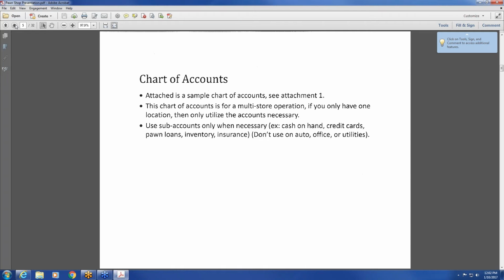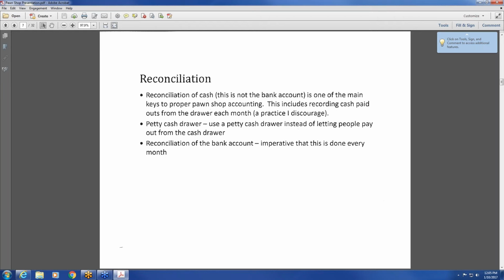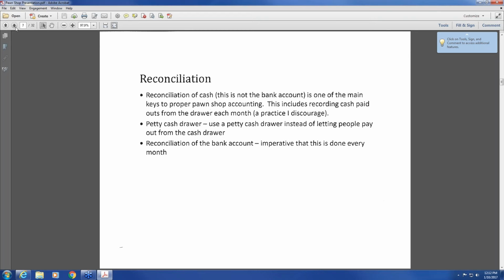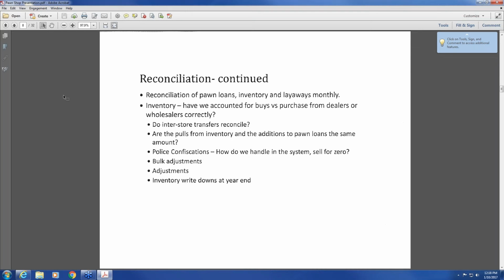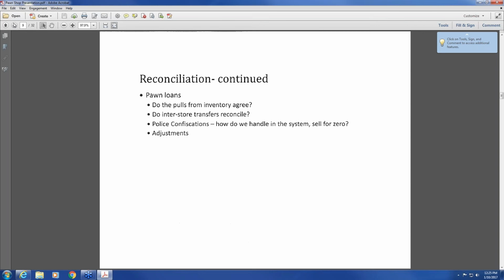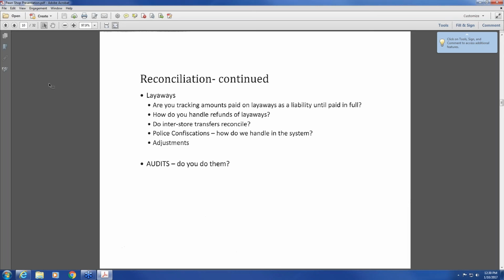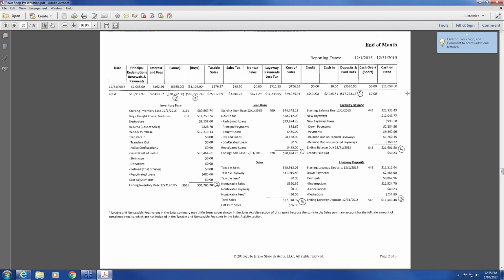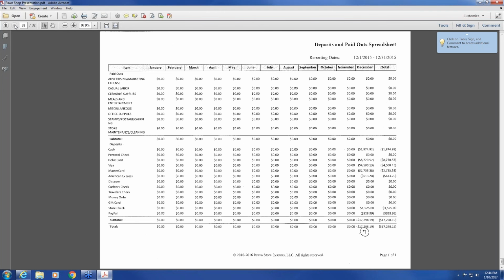Pawn Shop Accounting with Woody Mathews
In this webinar, Certified Public Accountant Woody Mathews of AuldridgeGriffin in Fort Worth, Texas, goes over the main areas of emphasis that pawn operators should be aware of in their accounting systems.

Learn what numbers and reports you should be pulling, as well as steps to take for reconciliation and important accounting methods to make sure you are maintaining the records/data necessary for your pawn shop(s).

This video contains video content that is from the old UI. Please request a demo to see the updates we have made to the Bravo UI.

If you are new to Bravo, you will definitely want to schedule a free demo and let one of our skilled experts show you around.

For current Bravo customers—we cannot wait to show you all of the new features we have added to the platform!